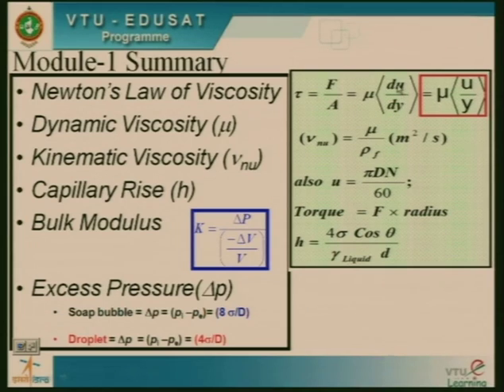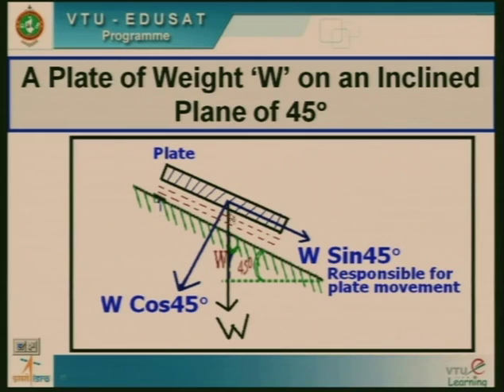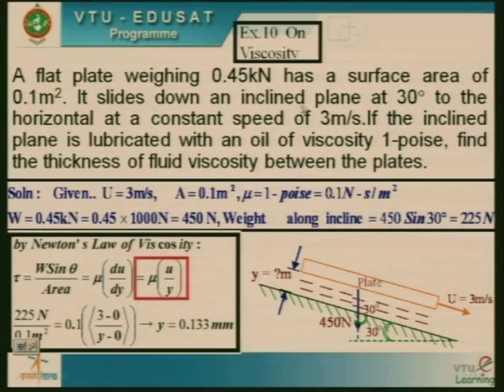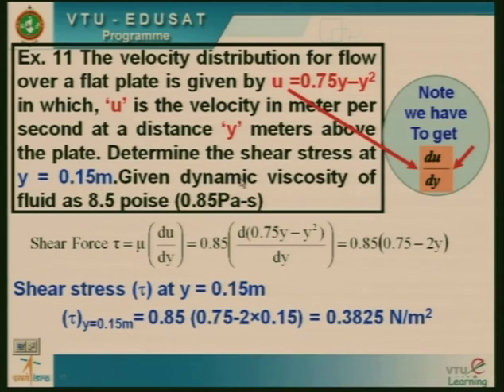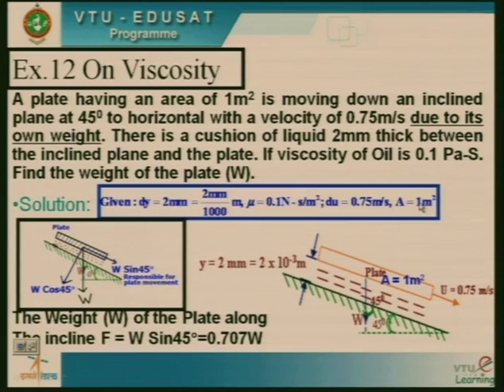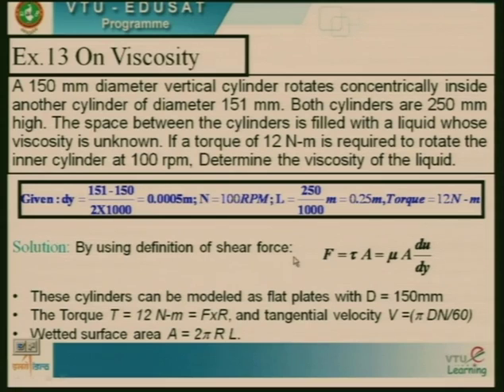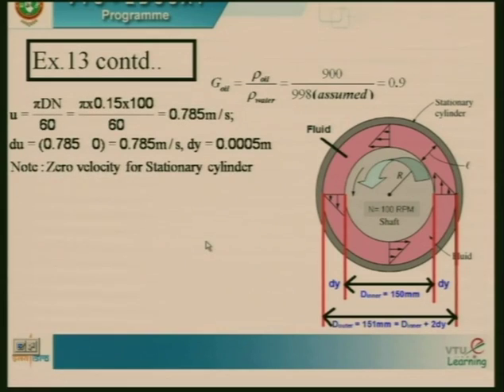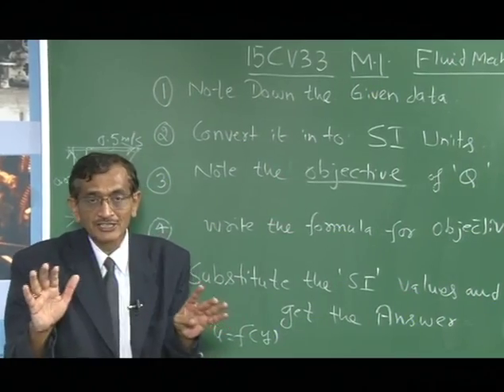fluid mechanics video4 | 15CV33 | VTU